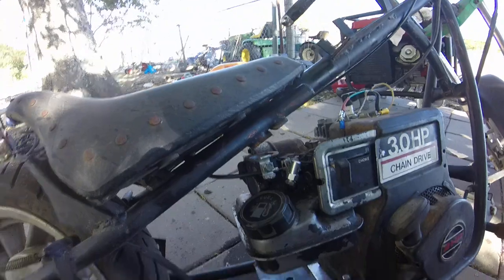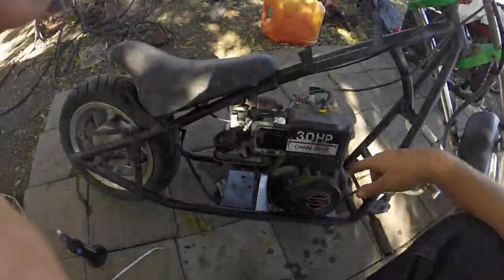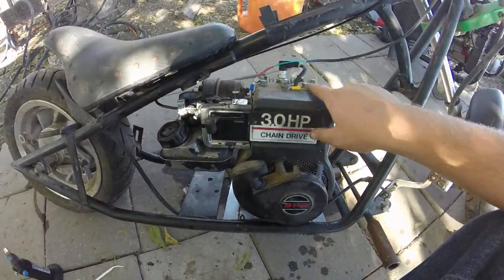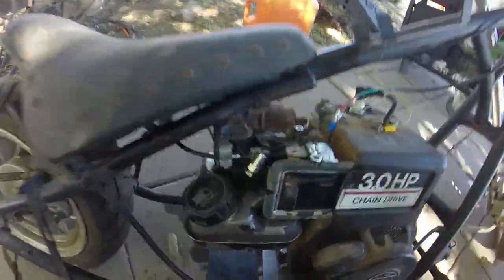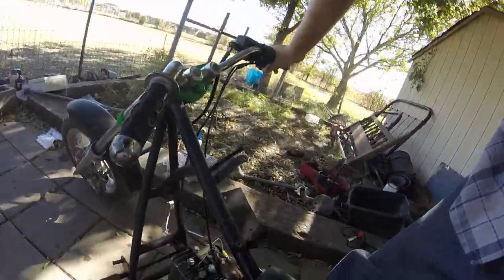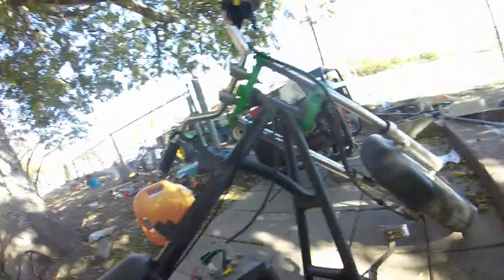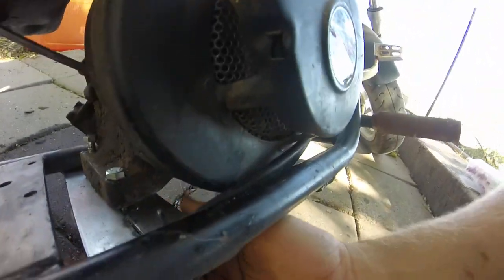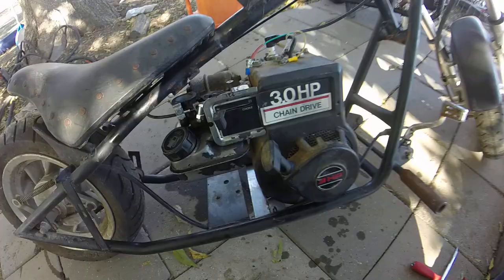Mini chopper gets a flat head.